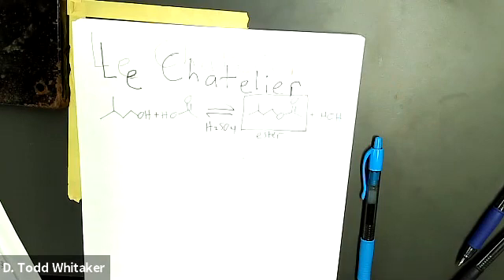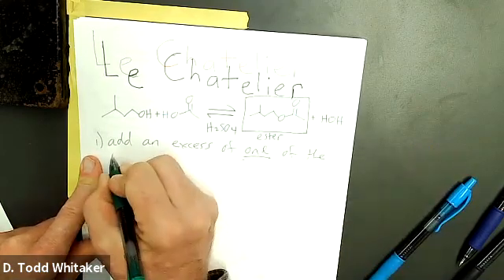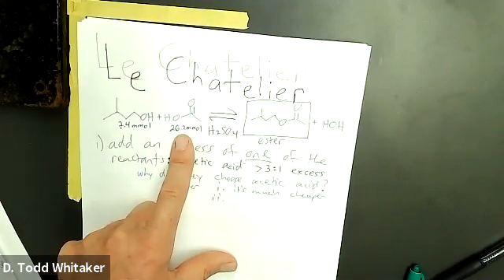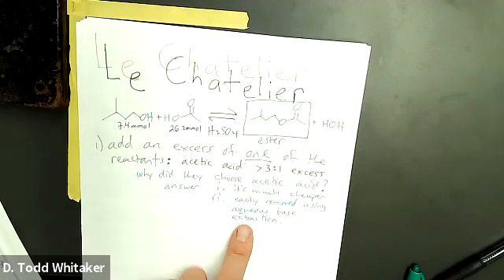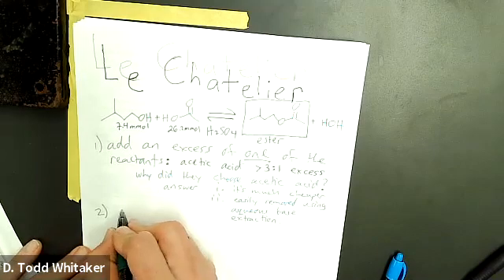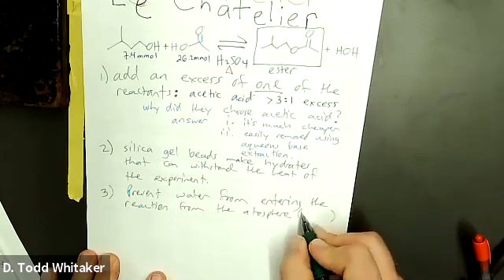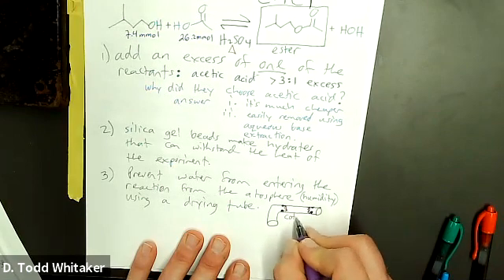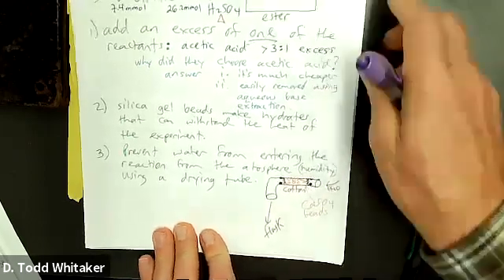Expt 8 Lecture II – Esterification condensation Le Chatelier